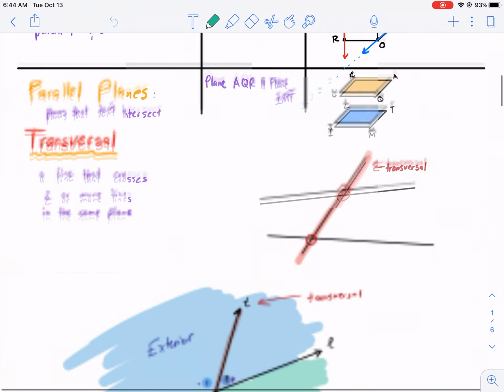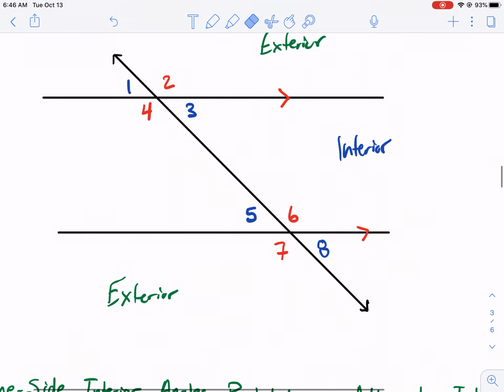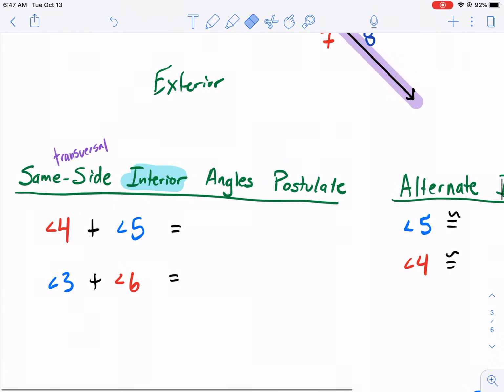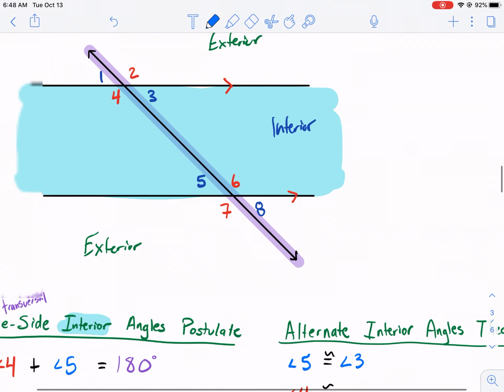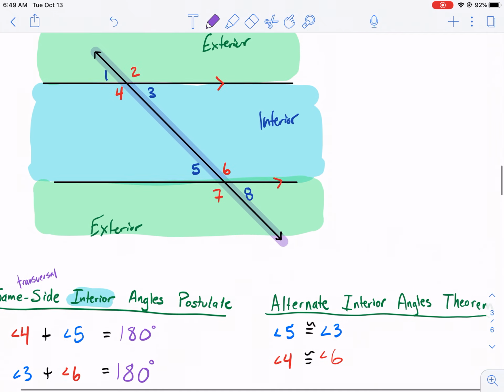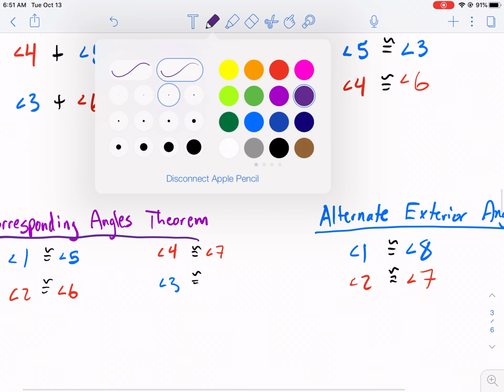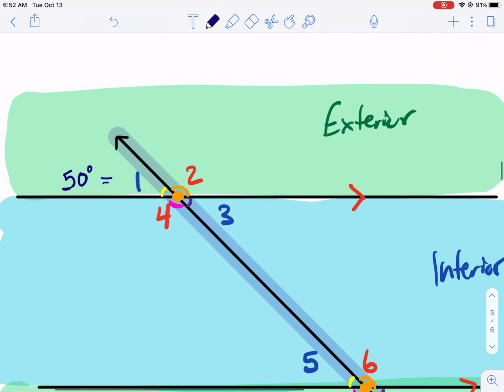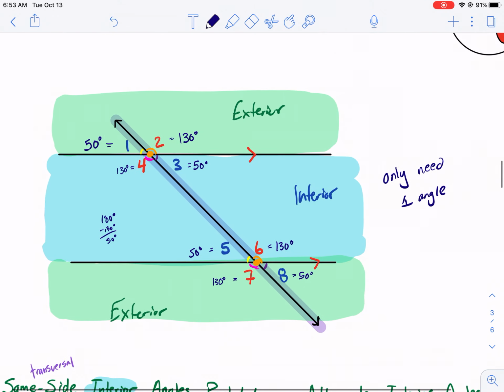West Explains Transversals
Geometry with Mr. West | Chapter 3.2 Video Notes

Transversals with parallel lines, corresponding angles, same side interior angles, alternate interior angles, and alternate exterior angles